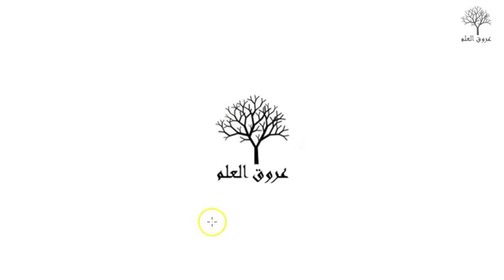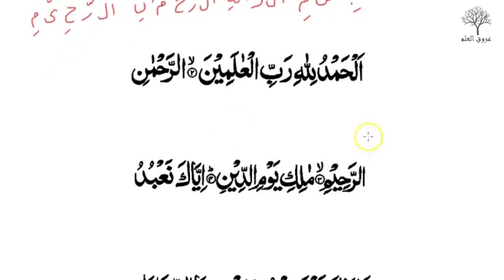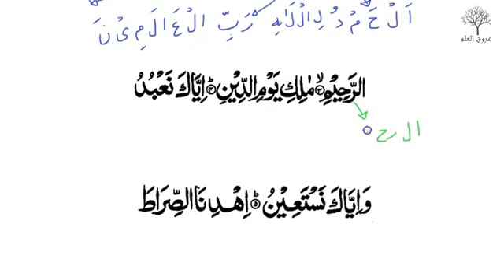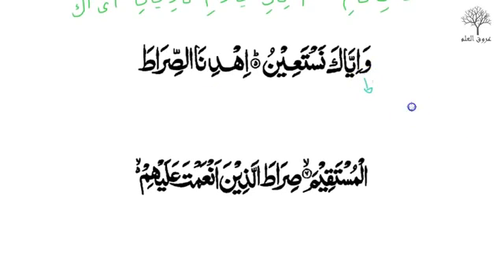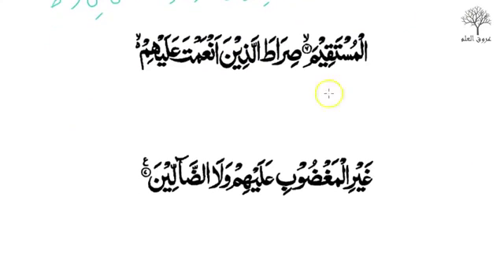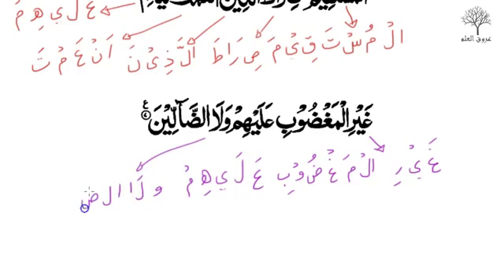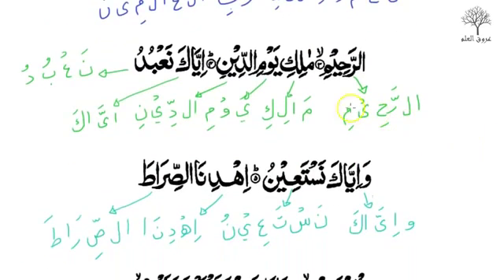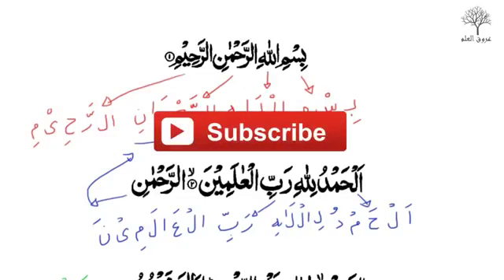How to read Quran lesson 14